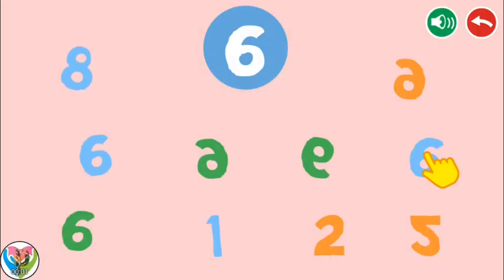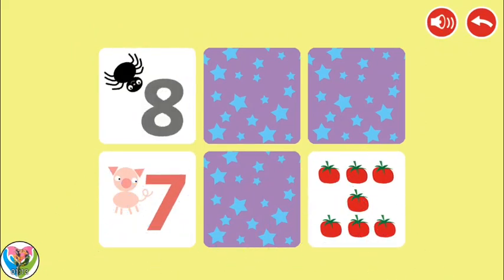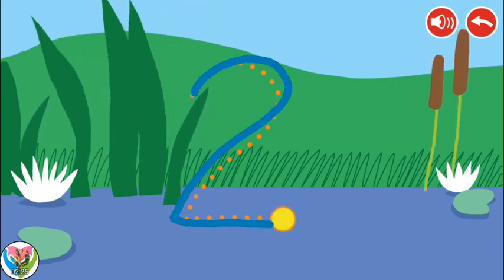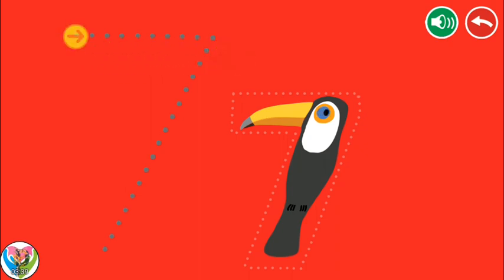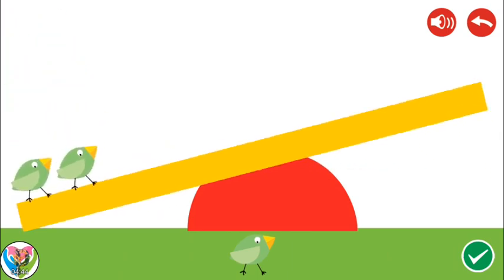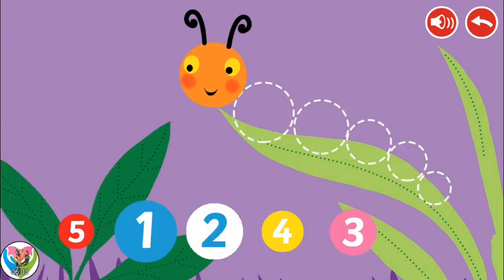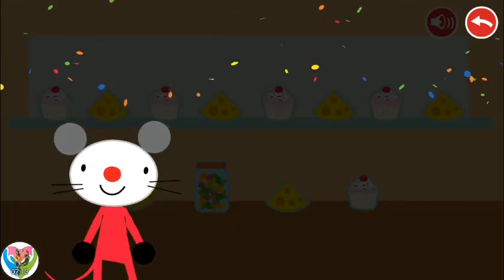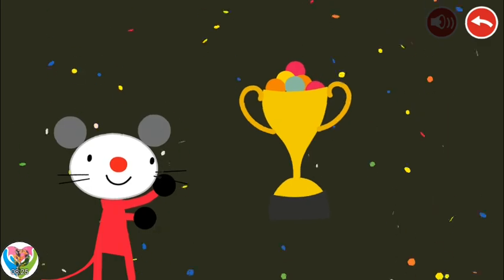🔢 Arty Mouse Math - Tracing Numbers 123 - Numbers Learning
This tomfoolery enlivened application for young men and young ladies matured 3 to 6 has 12 invigorating intelligent number exercises to look over, with little play-again games to find inside every one. Covering a choice of number and maths-related abilities including counting, coordinating, adding up and arranging, this application likewise assists with creating significant coordinated movements for figuring out how to compose.
A piece of the honor winning Arty Mouse Early Learning Through Art item family. 1, 2, 3 go with Arty Mouse and figure out how to count!